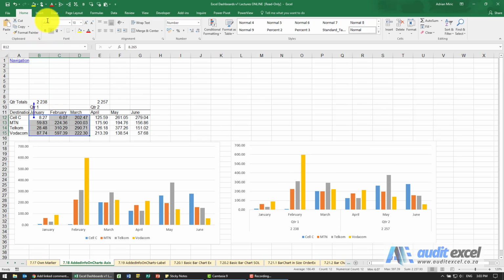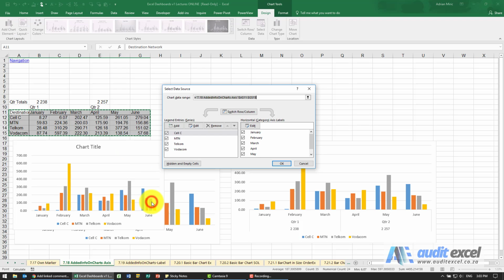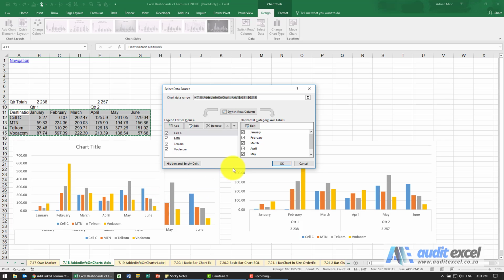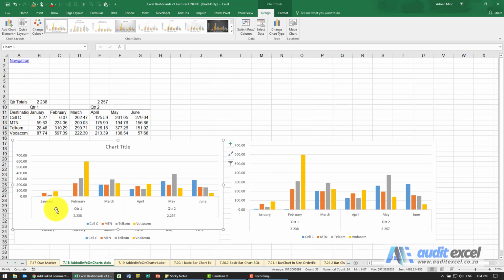Include more info in multi levels of horizontal axis of an Excel chart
Enhance your Excel charts by adding levels to the axis labels. These could be as simple as categories and time period groupings (product types, grouping into quarters) or more advanced (show the total represented by the chart series, or variance from the budget for the period)

⏲Time Stamps
00:00 Add notes/ comments in levels into the axis of Excel charts
00:15 Include the sum of parts of the chart in the axis
00:33 Chart data setup to be able to create enhanced axis labels in Excel
00:45 Create your chart (normal method)
00:52 The trick to add levels of information to the horizontal axis
01:45 Show totals at the bottom of clustered column charts